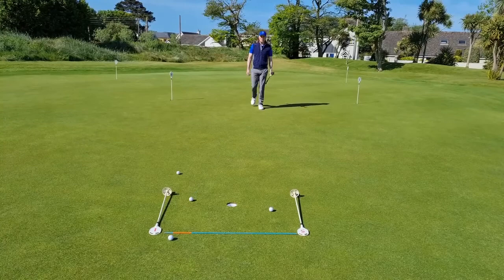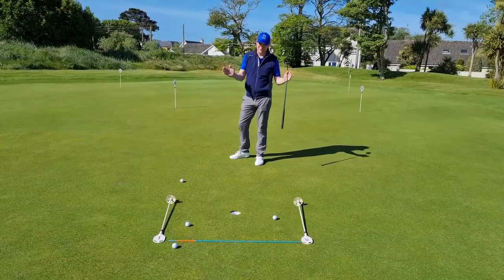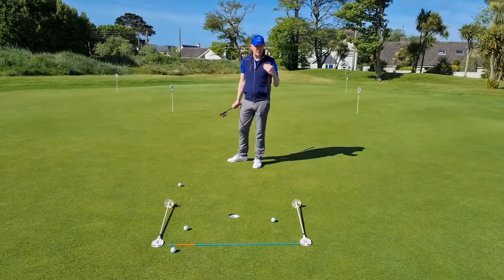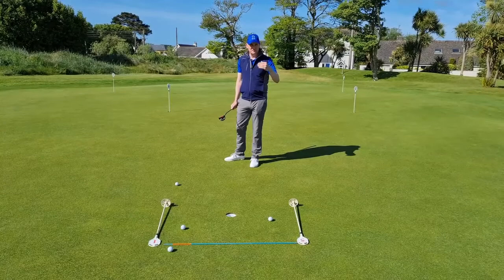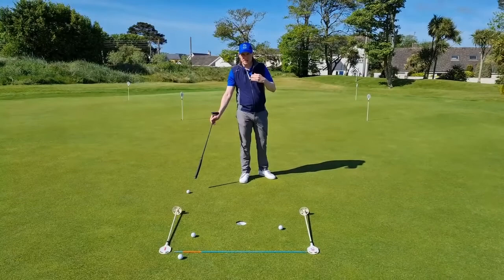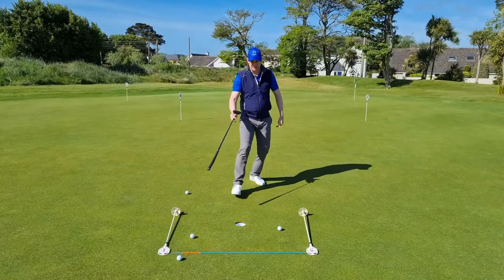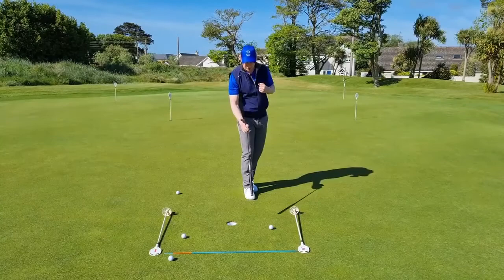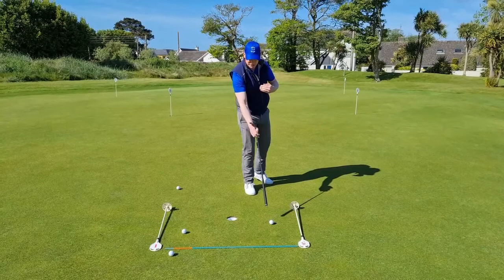Thursday Tips with Jamie O'Sullivan - Putting Drill: Learn from previous stroke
Today Jamie chats us through a drill that will help with our long putting. It's all about learning from the previous stroke.. it's a simple drill but very effective in helping control your distance with those tricky long putts.